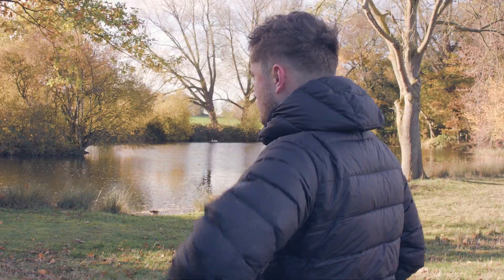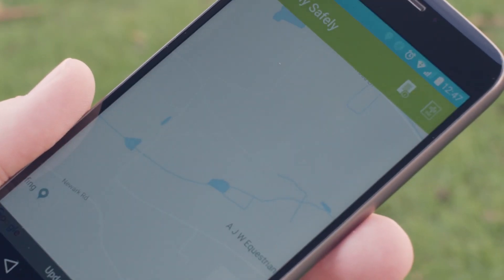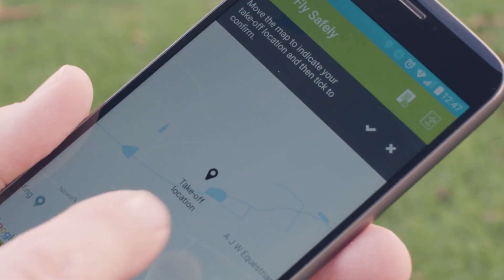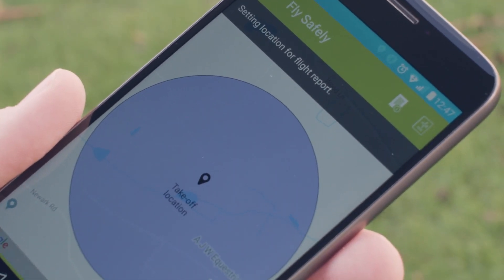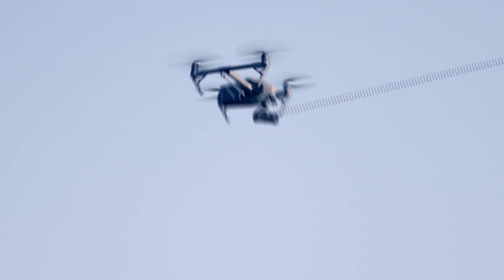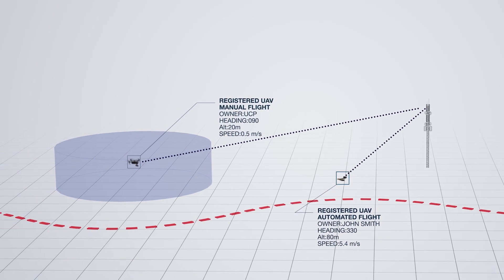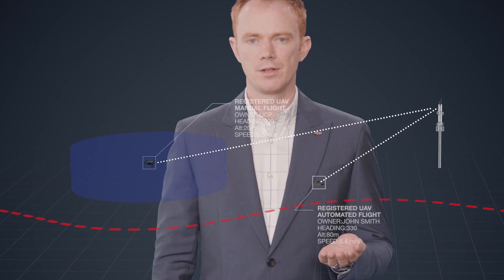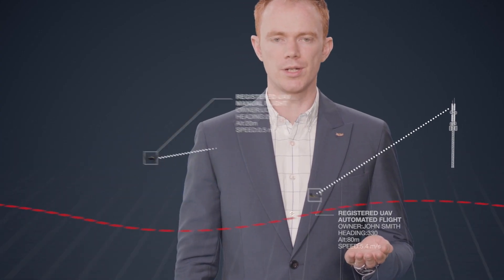Introducing GuardianUTM O/S: The Airspace Management Operating System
Altitude Angel is proud to unveil GuardianUTM O/S, the Airspace Management Operating system that enabled the successful delivery of the UK's most ambitious and comprehensive drone integration demonstration.